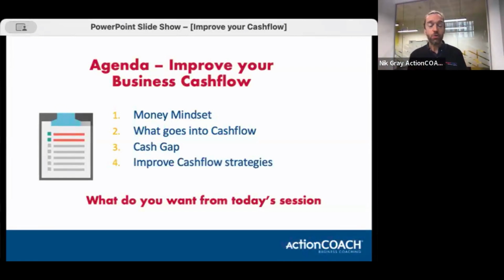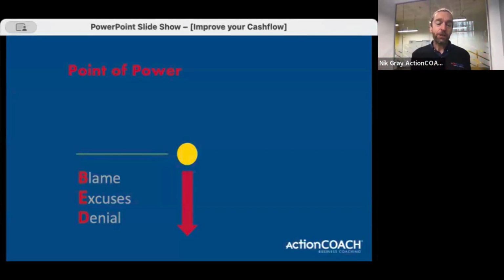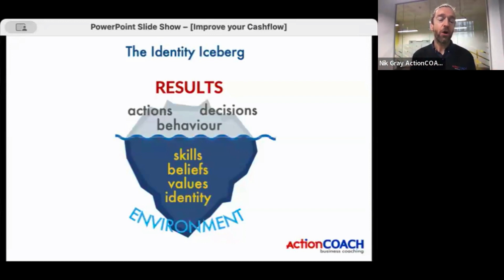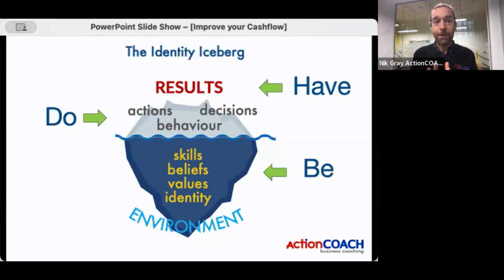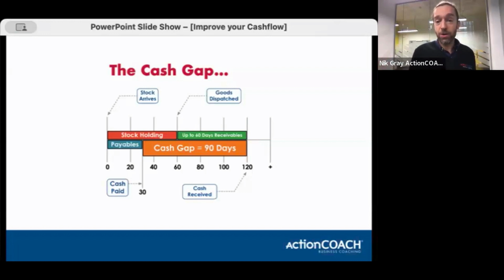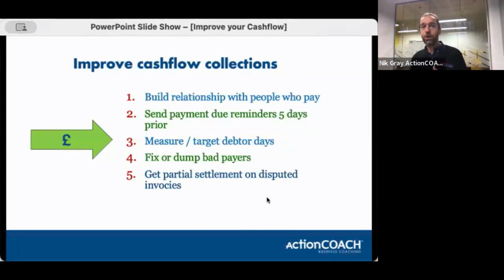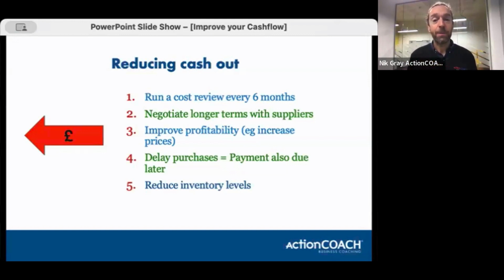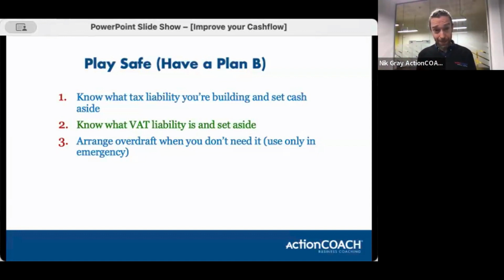Cash is King: Why 80% of Businesses Fail and How to Protect Yours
Is your business profitable on paper but struggling for cash in the bank? Most small businesses fail not because of a lack of sales, but because of a lack of liquidity. In this 45-minute masterclass, I break down the psychology of money and share over 20 practical strategies to shorten your cash gap and keep the "oil" flowing in your business engine.

WHAT YOU WILL LEARN:

The Point of Power: How to move from blaming the economy to owning your results.

Shortening the Cash Gap: Practical ways to get paid faster and hold onto cash longer.

Forecasting for Success: How to predict your bank balance 4 weeks in advance.

The Identity Iceberg: Identifying the beliefs that are secretly sabotaging your finances.

0:00 – Your Agenda: Improving cash flow through mindset and strategy

4:50 – The Line of Choice: Blame, Excuses, and Denial vs. Ownership

9:30 – Who do you need to be to achieve consistent cash flow?

12:15 – The Identity Iceberg: Changing the beliefs below the water line

16:40 – The Cash Gap Explained: Understanding the delay between payables and receivables

21:10 – 5 Strategies for Faster Invoicing and Advanced Payments

25:30 – Improving Cash Collections: Building relationships with the "payer"

29:45 – 10+ Ways to Reduce Cash Outflow and Renegotiate Supplier Terms

34:20 – The Cash Flow Forecast: How to guesstimate your next 4–12 weeks

39:00 – Managing Tax and VAT Liabilities: The "Plan B" strategy

42:15 – Summary: Top 3 learnings and your next action